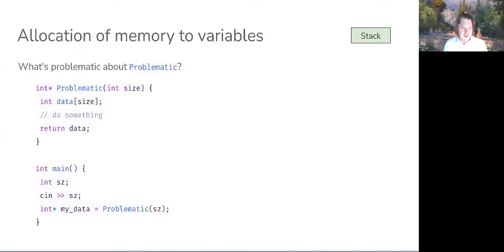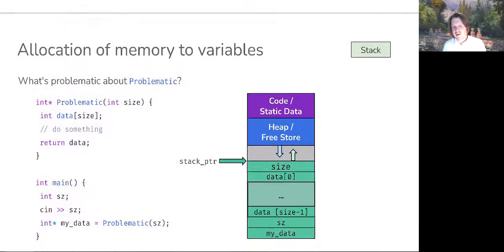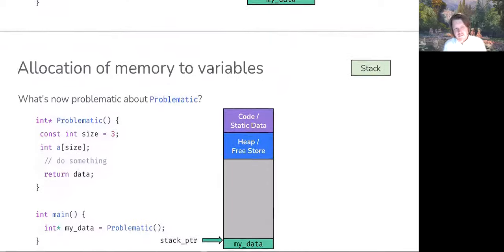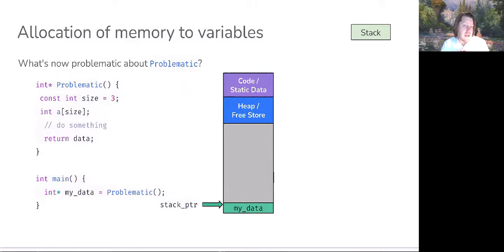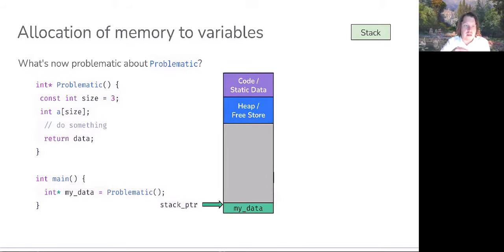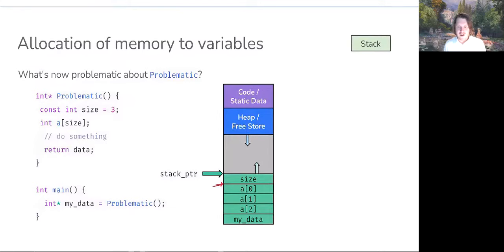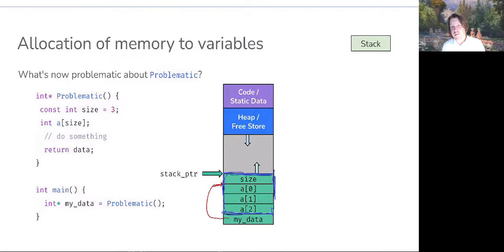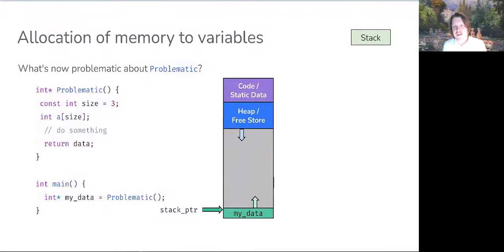0310: What's problematic about Problematic()?